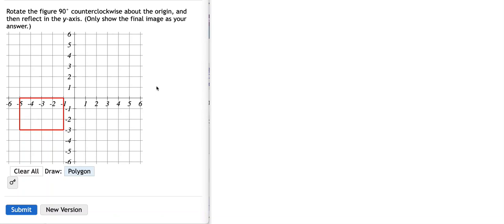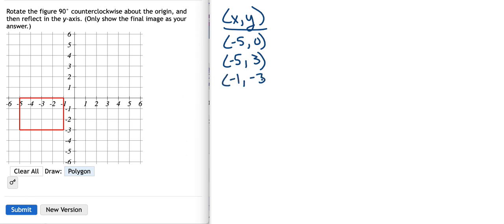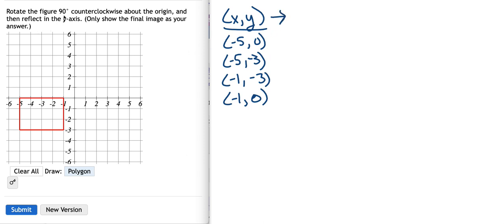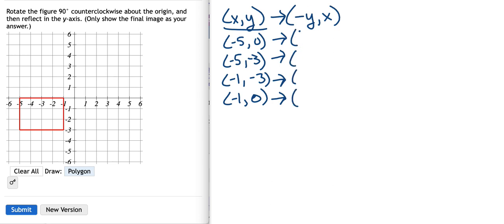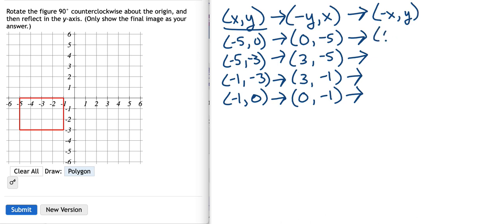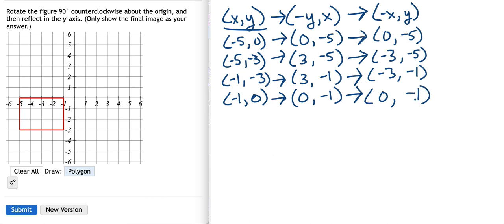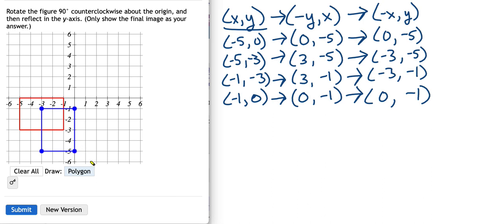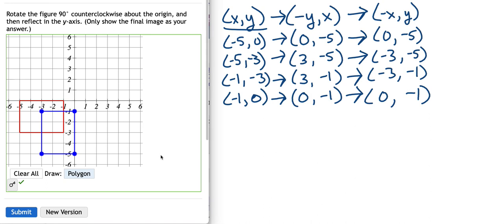Composition of Transformations (Rotation and Reflection)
This video demonstrates a method for drawing a transformation that involves multiple steps. A rotation and then a reflection are performed.